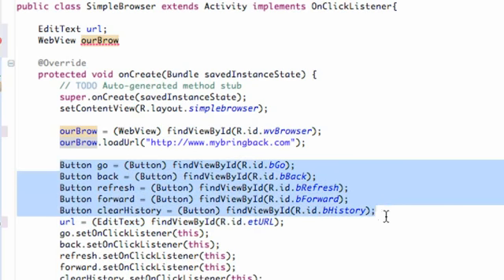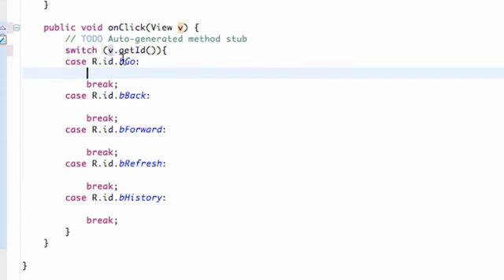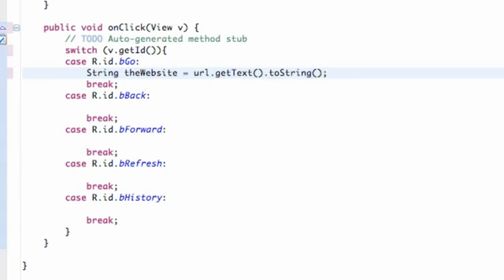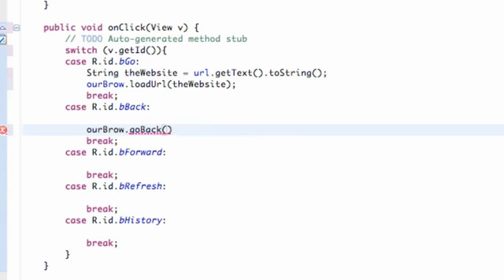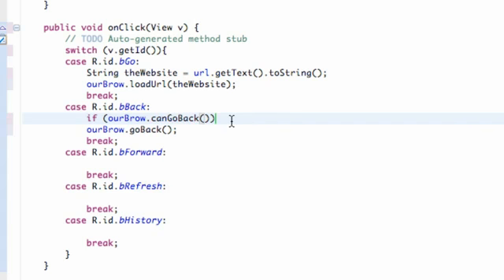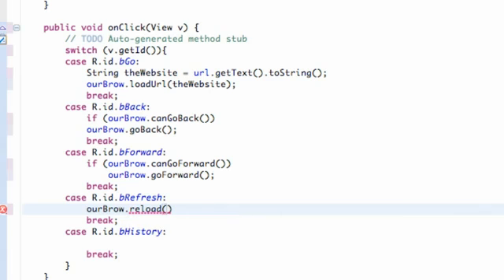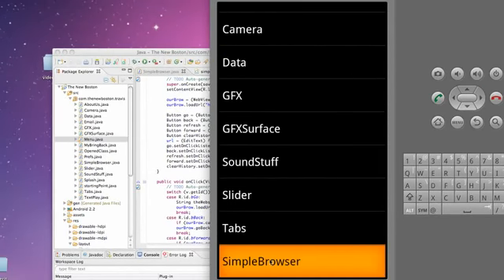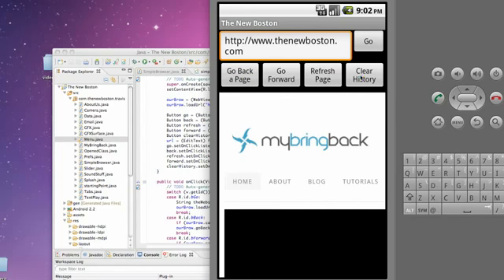Android Application Development Tutorial - 90 - WebView navigation methods - YouTube